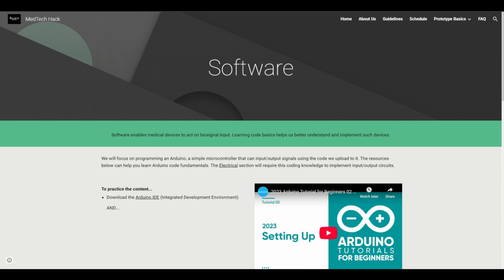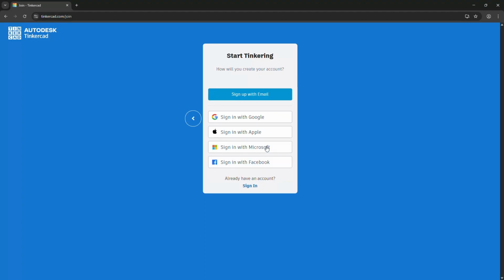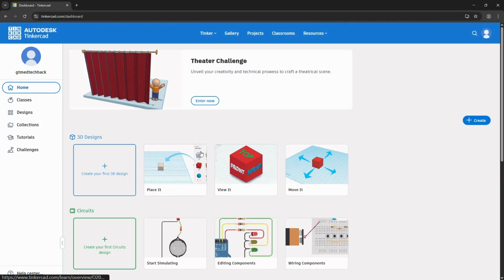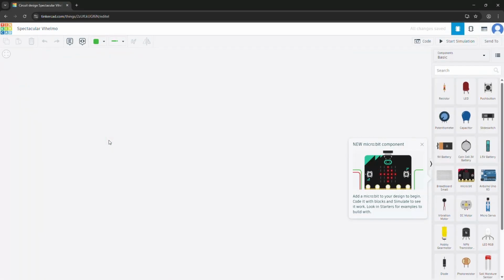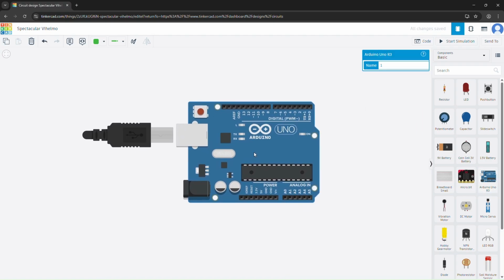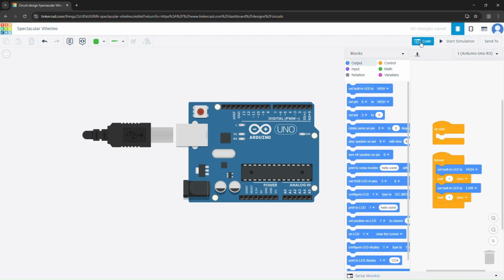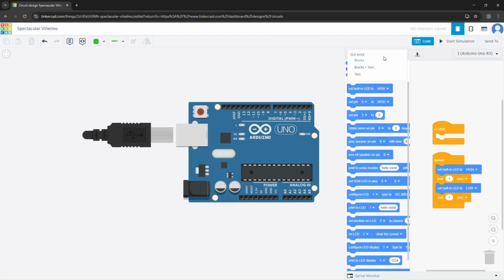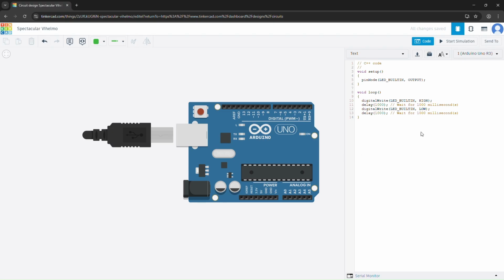Using Tinkercad to Arduino Program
A quick tutorial on Arduino coding without a physical Arduino, using Autodesk Tinkercad!